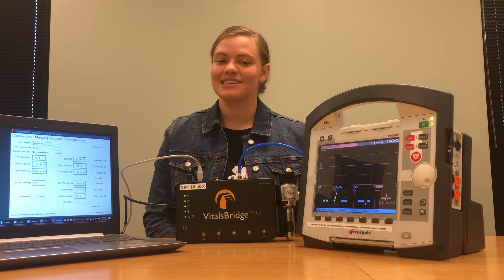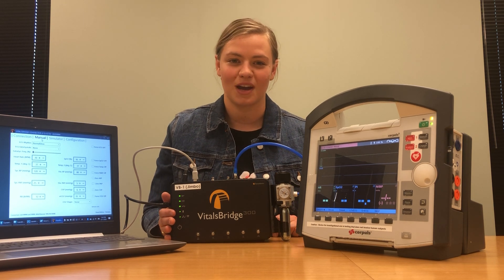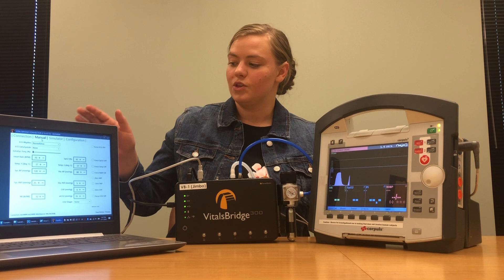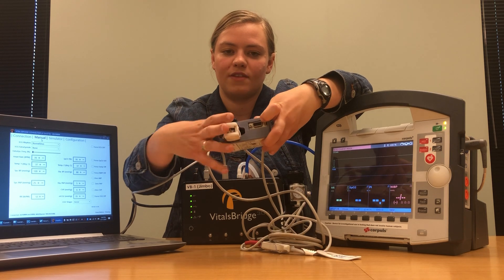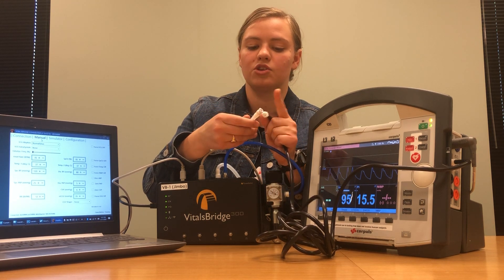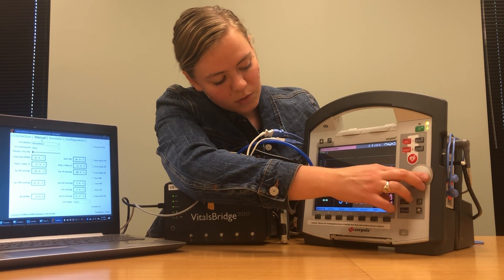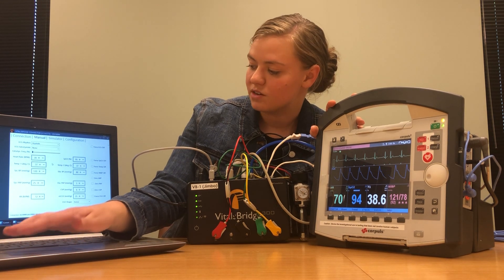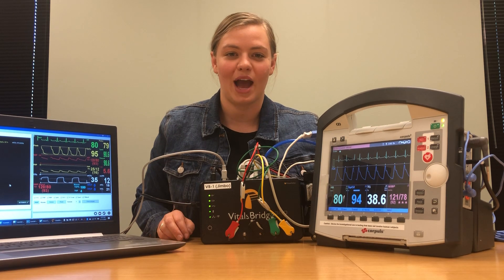How to setup the VitalsBridge 300 with a Corpuls patient monitor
The VitalsBridge allows simulated vital signs (e.g., from a patient simulator) to be shown on a real patient monitor.  The VitalsBridge 300 simulates ECG, blood pressure (both invasive and non-invasive), pulse oximetry, capnometry, and temperature.

This video demonstrates how to connect a VitalsBridge 300 to a Corpuls patient monitor.

Note that invasive blood pressure simulation is not possible on the Corpuls patient monitor.